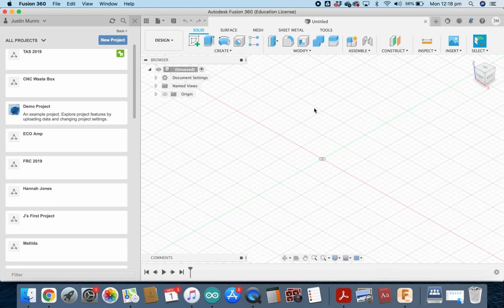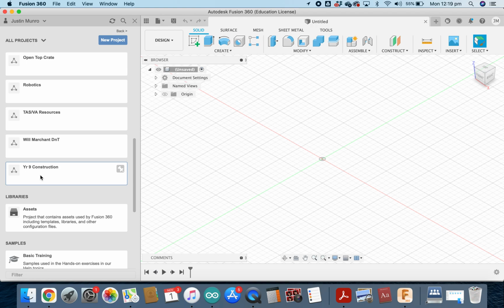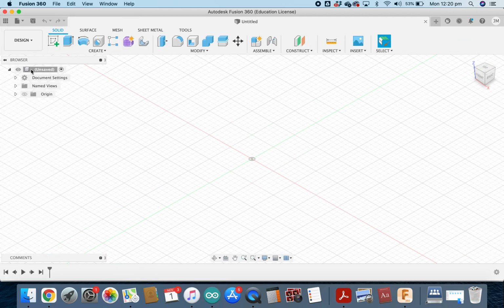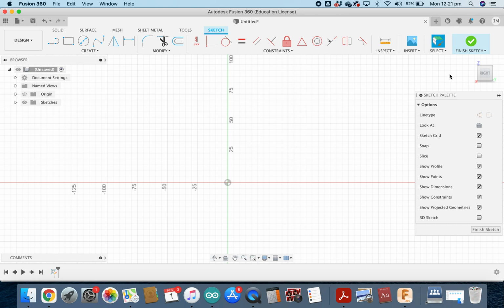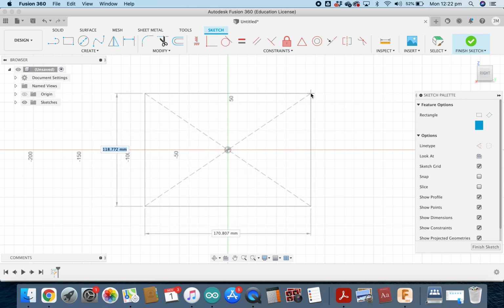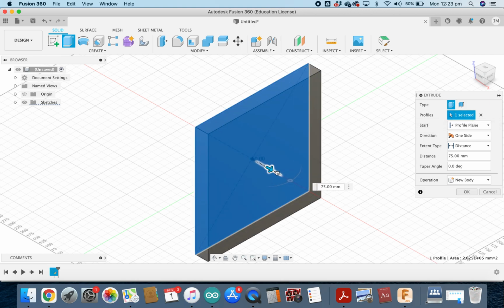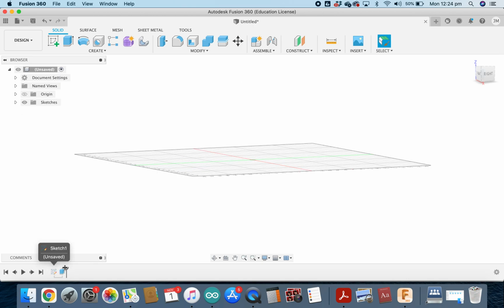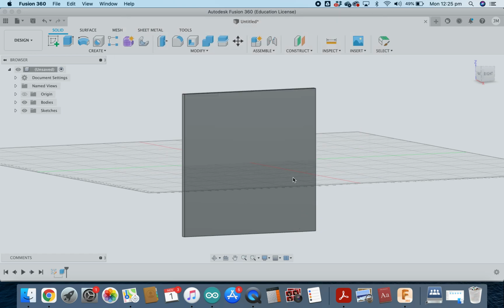FusionIntro Yr9Stool Lesson1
Welcome to Fusion 360. This will introduce you to the workspace and set you up with your first piece of timber. We are working on creating a simple timber stool for Yr 9 Construction